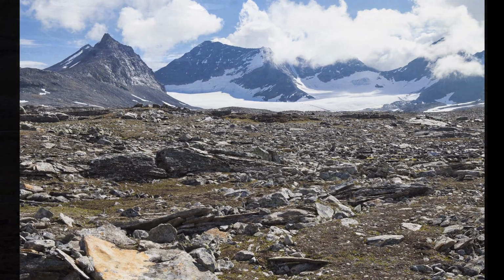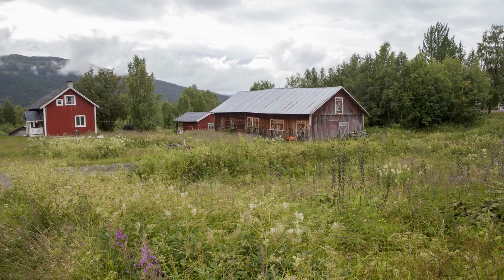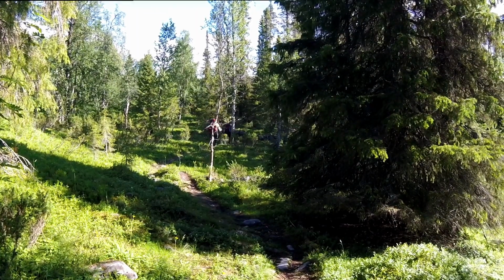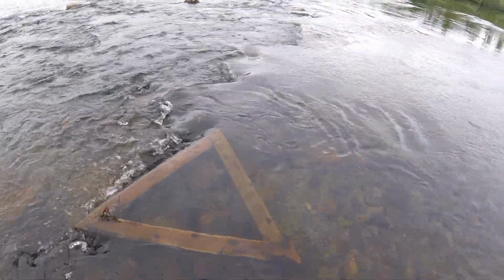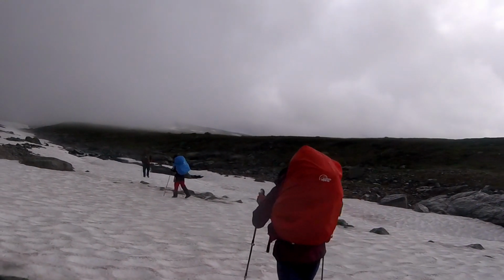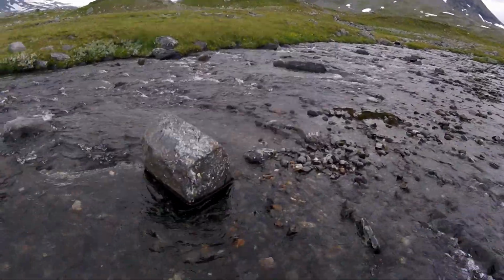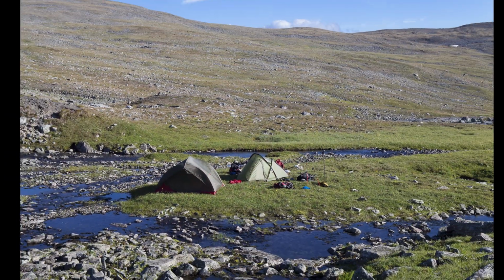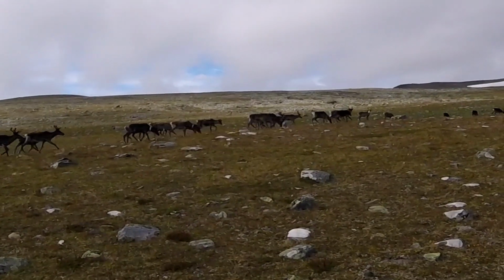The SAREK NATIONALPARK-Europes last wilderness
The Sarek is a nationalpark in the north of sweden.
It has a wonderful scenery and is also home to numerous reindeers.
In this video i´m going to take you there and show you the beauty of this place.